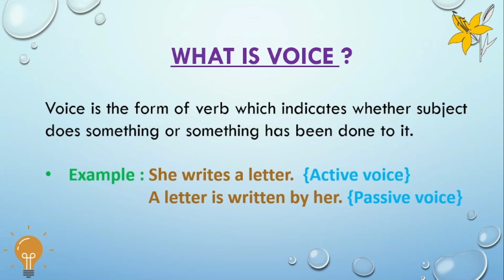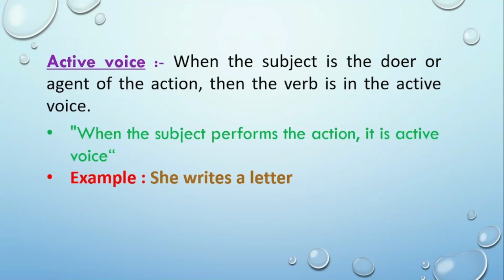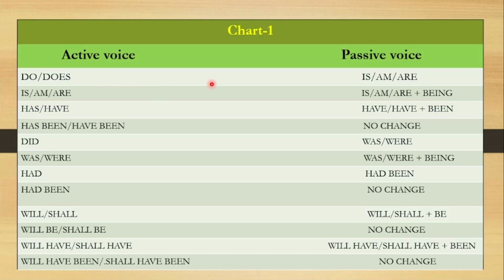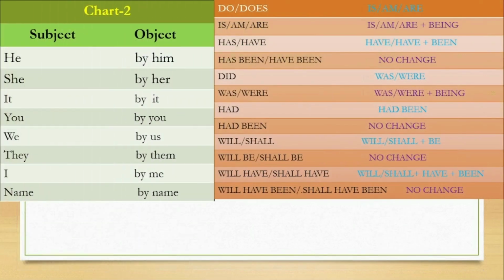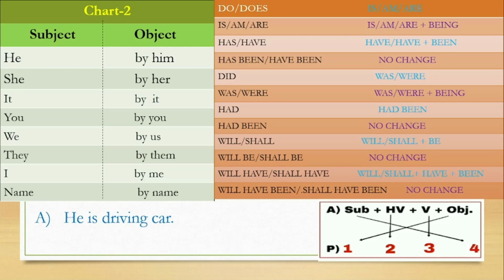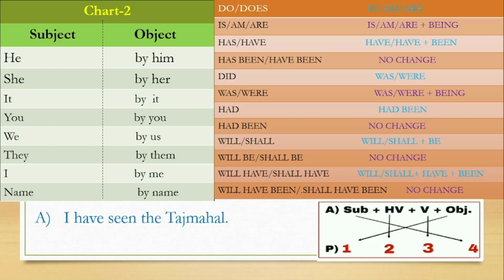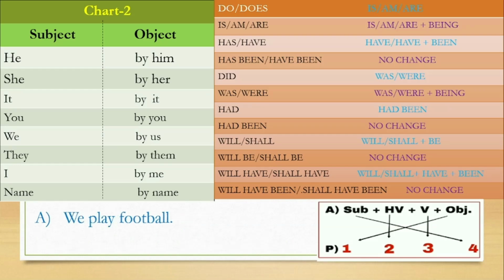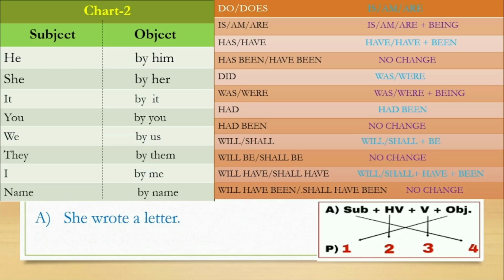Voice in English: A Game-Changer for Communication!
Unlock the secrets of voice in English grammar with our engaging video! Explore active and passive voice and how to differentiate and utilize them in daily communication. We'll clarify these terms by providing examples, giving tips, and through active interaction. Be part of this grammatical adventure and take your English to the next level!

Topics covered :-
~What is voice ?
~Types of voice.
~How to change a sentence from active voice to passive voice

English कैसे सीखें?
English कैसे पढ़ना सीखें?
English story से कैसे सीखें?
English translation कैसे सीखें?
English translation कैसे बनावे?
English में कैसे बोलें?
English सीखें story से
English translation
English grammar
English words
English vocabulary
English speaking
English spoken
English mortal story
English story
English short story
English interesting story
English shorts
Present tense
Past tense
Future tense
Phrase in English
English language कैसे बोलें?
English language कैसे सीखें?
English फटाफट कैसे बोलें?
Subject क्या होता है?
Object kya hota है?
Verb kya hota है?
Word meaning
English story se बोलना, लिखना समझना सीखें?
English कैसे सीखें?
Noun kya hai
Pronoun kese pahchane
Parts of speech kya hota h
English padhna kese sikhe
Verb kya hota h
Sentence m verb kese pahchane
English ko hindi m translate karna sikhe
English sikhna kaise shuru kre
advanced english kaise sikhe
english for interview
general english conversation
english phrases for fluency
english collocations advanced grammar
daily use sentences english online
english kaise sikhe bolna
english kaise sikhe padhna
english kaise sikhe betaiye
english kaise sikhe app
english course speaking full
english course after 10 and 12
a complete english course
High level english classes
high level english grammar classes
how to write a paragraph in english
hindi  to english translate kaise karen
hindi se english me translate kaise karen
how to translate hindi to english

Regards
Adarsh
(Learn by Adarsh)